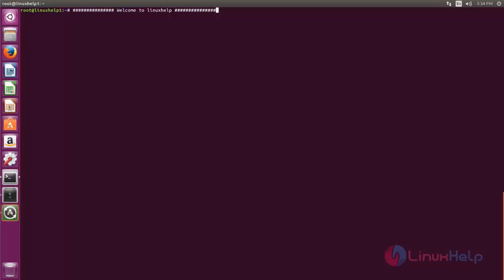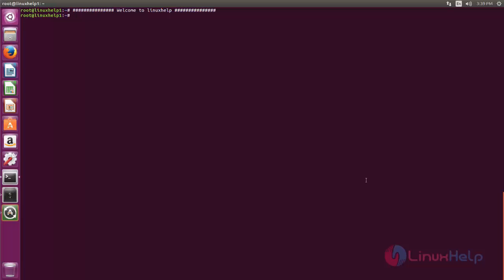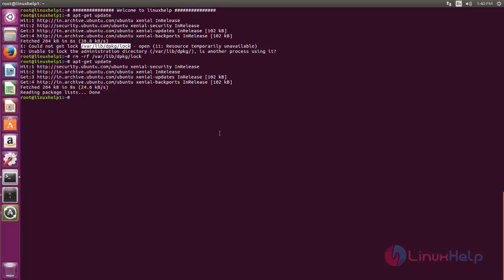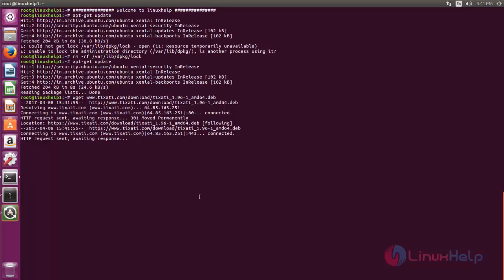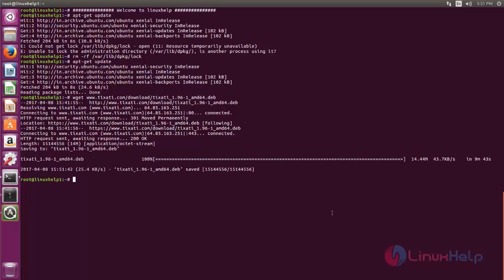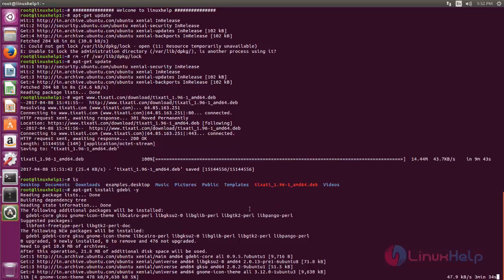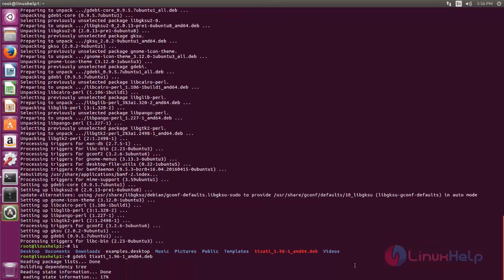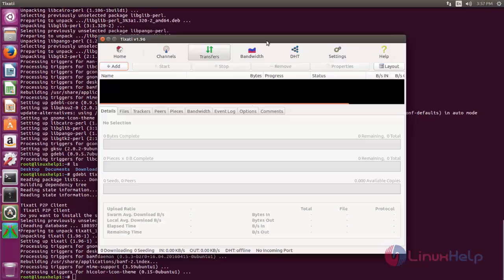How to install Tixati on Ubuntu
This video covers the installation process of Tixati on Ubuntu. Tixati is simple yet powerful Bittorrent Client application for Ubuntu.